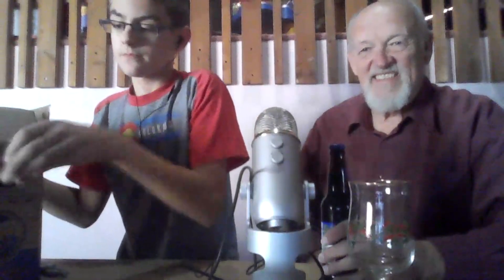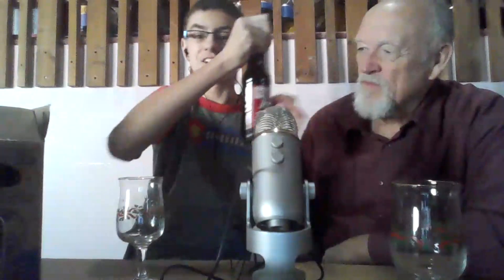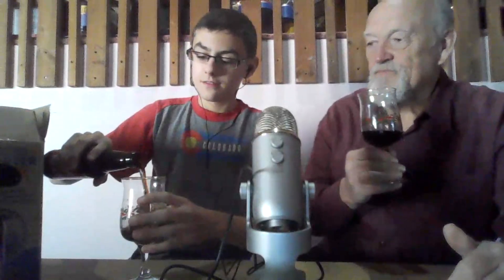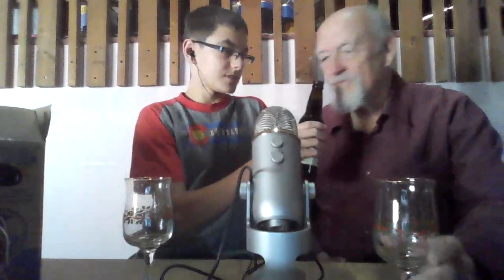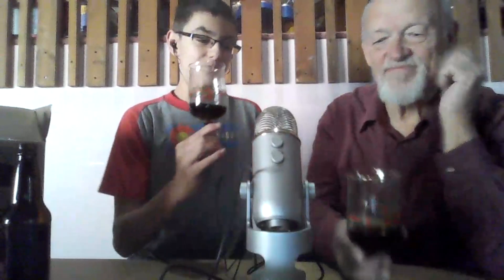12 tingles of Christmas Day 2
Be sure to participate in the 12 tingles of Christmas if you have an asmr channel